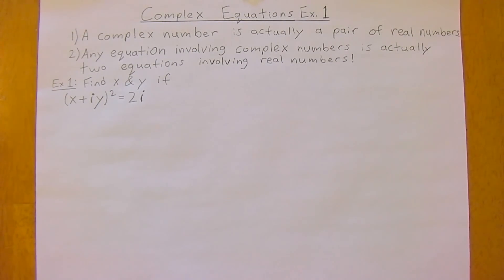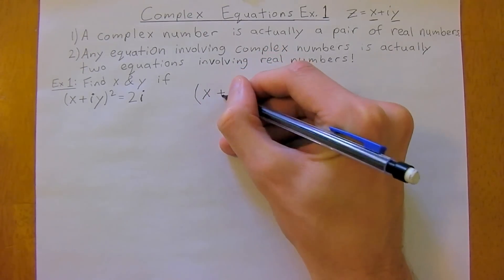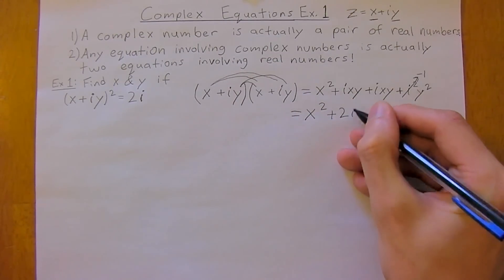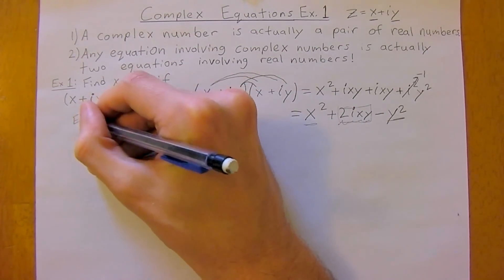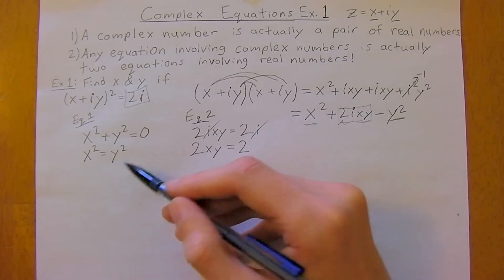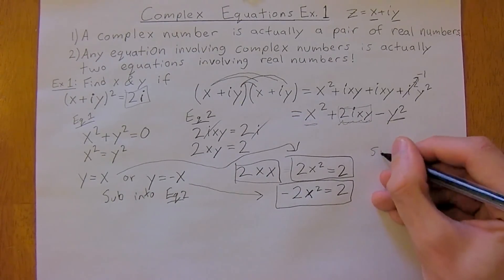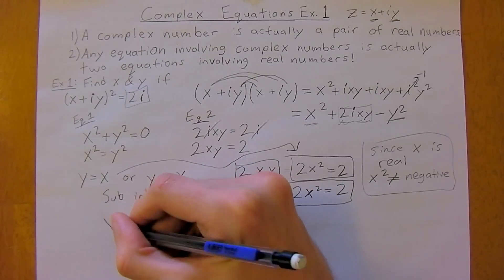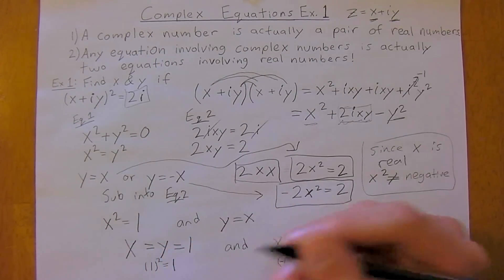Complex Numbers - Complex Equations - Ex 1 [Physics Methods: 2nd Year University Tutoring]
We begin working with complex equations to solve for x and y using complex numbers.  Reference for this information can be found in, Mathematical Methods In The Physical Sciences, 2nd ed., by Mary L Boas.